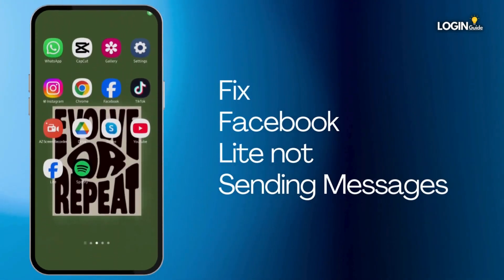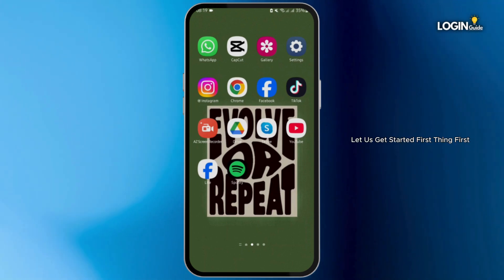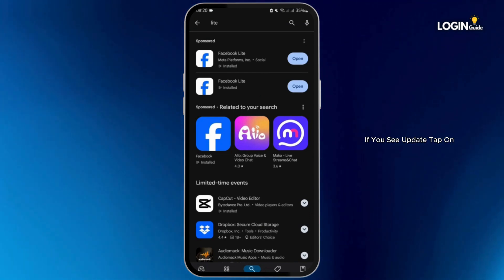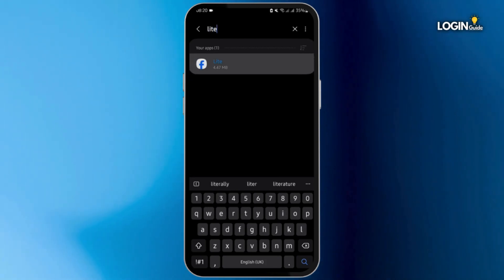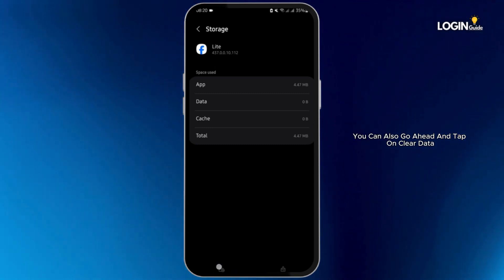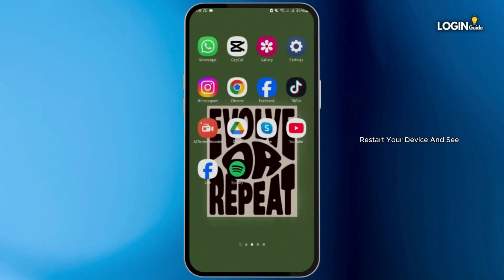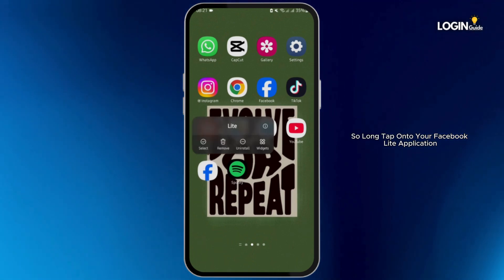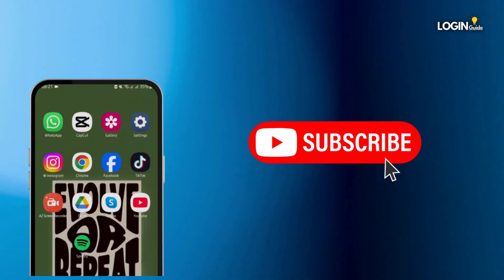How to Fix Facebook Lite not Sending Messages (Solved)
How to Fix Facebook Lite not Sending Messages

Having trouble sending messages on Facebook Lite? Here’s a quick guide to help you fix the issue in just a few easy steps!

0:05 – How to Clear Cache and Data
0:10 – How to Check Your Internet Connection

Follow these steps to get your messages working again on Facebook Lite!